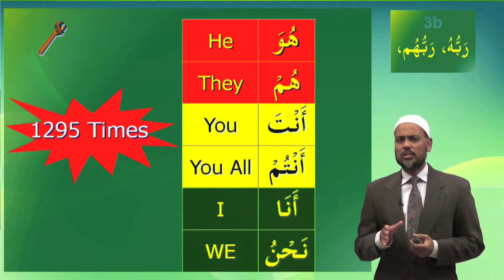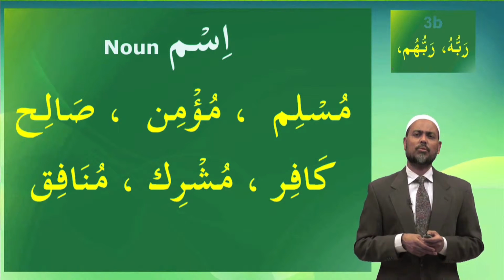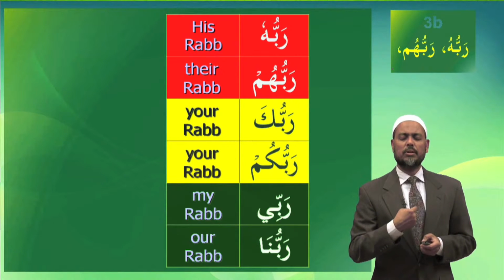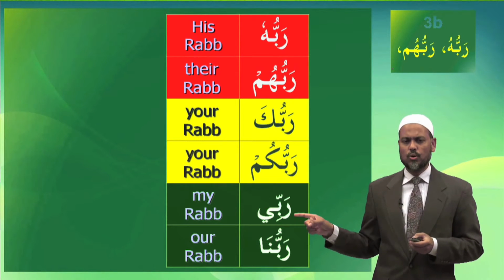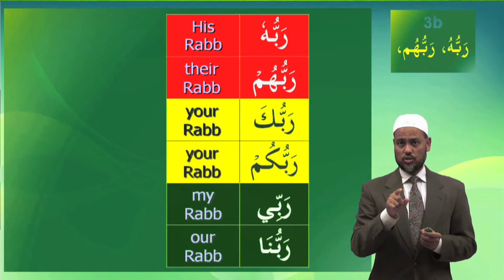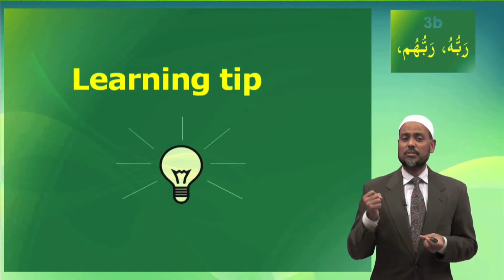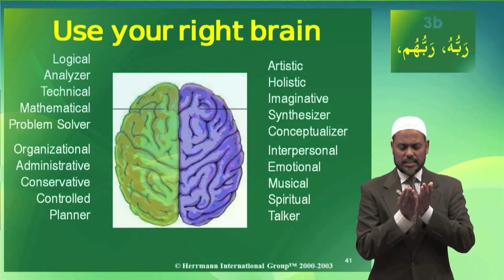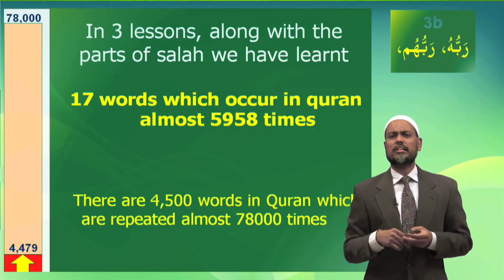Lesson 3b English Short Course 1